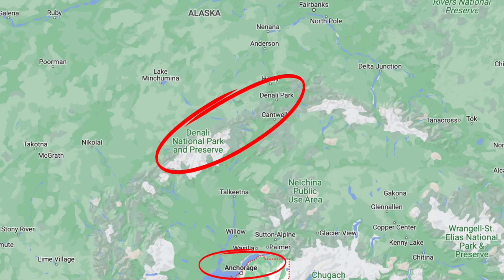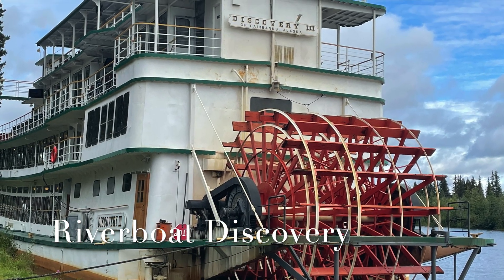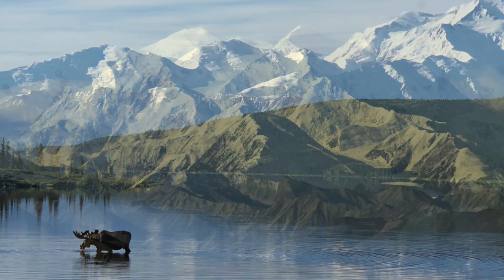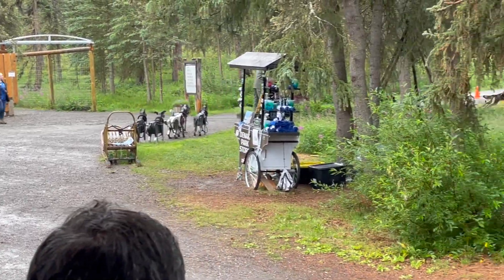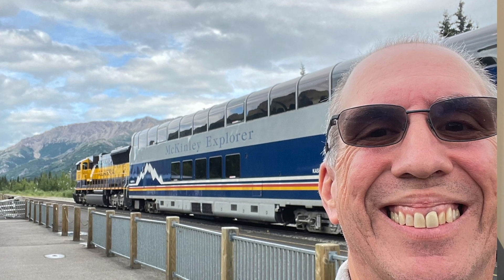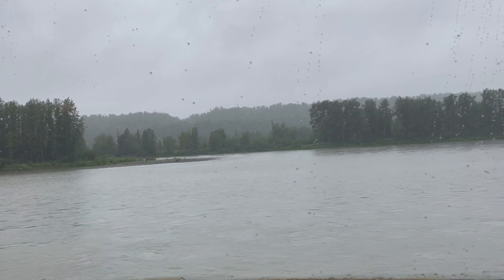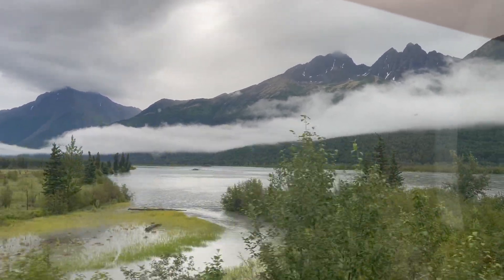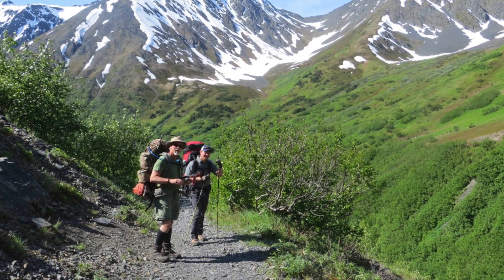Alaska Cruise Tour! The best of both worlds!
An Alaska Cruise tour combines both cruise and land adventures into one amazing vacation.  Alaska cruises are a wonderful way to explore and experience several different towns and adventures but there are some parts of Alaska you cannot reach from a cruise port while cruising.  Adding a land tour to your cruise allows you to include more inland sites and experiences.

Time Codes:
00:00 Introduction
01:09 Where is the tour?
01:34 Fairbanks, Alaska
02:19 Denali National Park
02:52 Sled Dog Kennels
03:36 Train to Anchorage
05:05 Anchorage
05:50 Tips about the Cruise Tour

Search for amazing cruise experiences and book an excursion for your next cruise with our Shore Excursions link!

Who we are: We plan and book couples on luxury cruise vacations around the world.